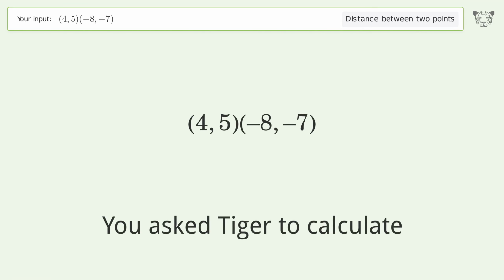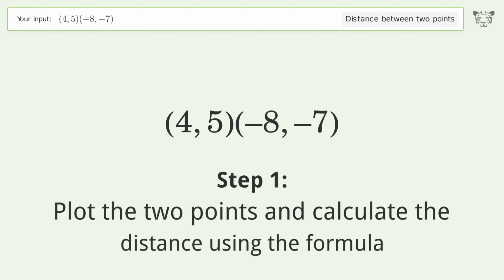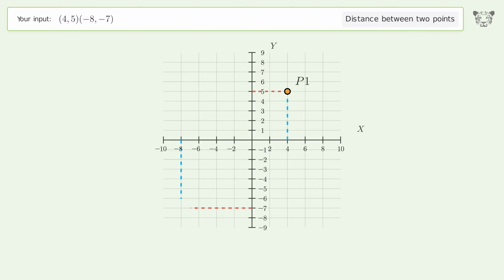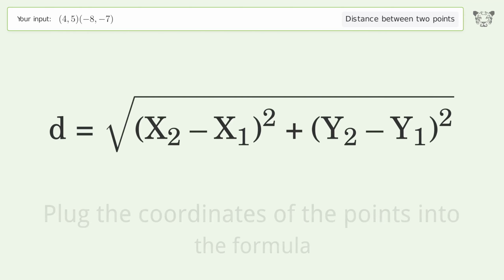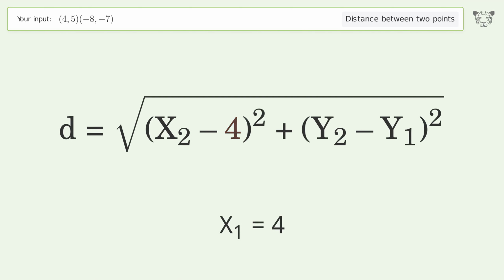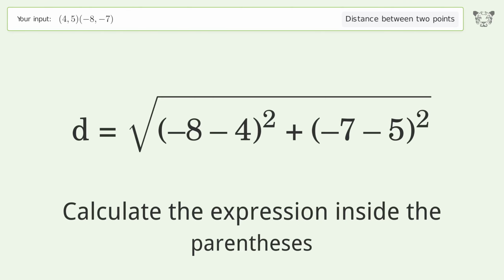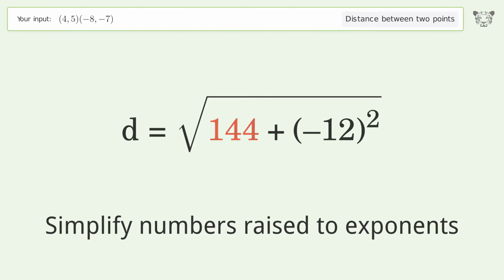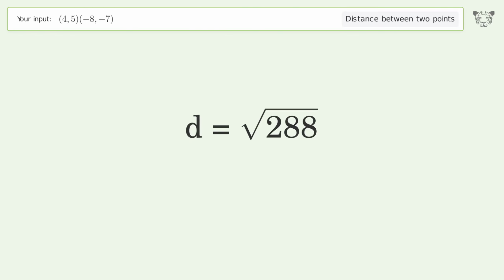Find the distance between two points p1 (4,5) and p2 (-8,-7): Step-by-Step Video Solution